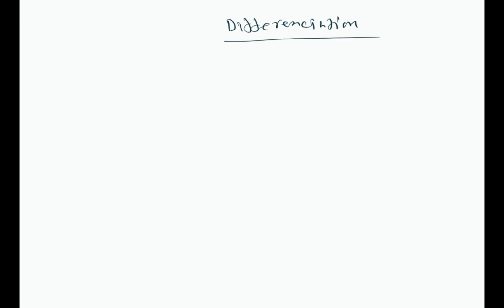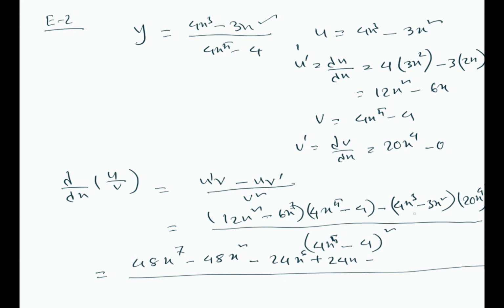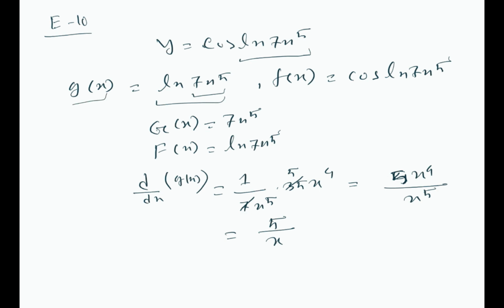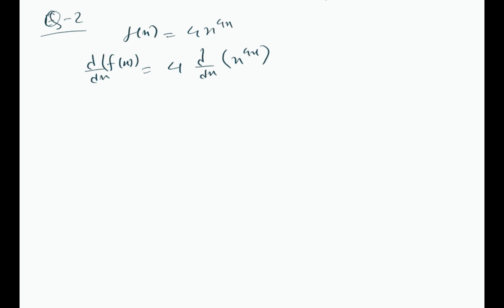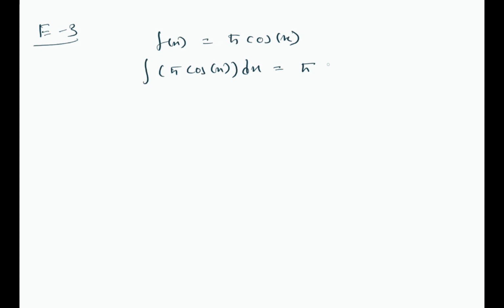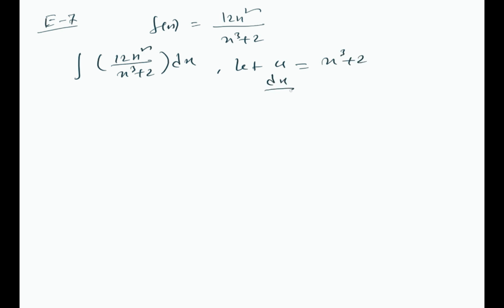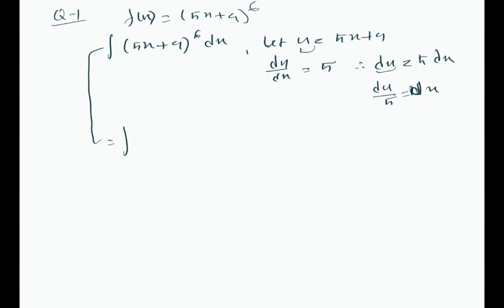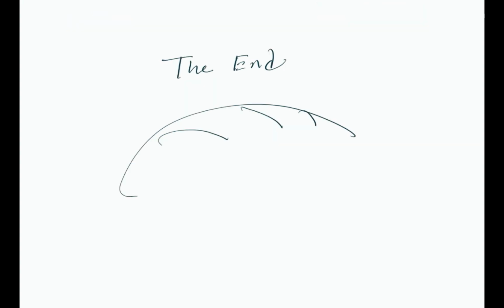The Complete Guide To Rules Of Integration and Differentiation With Their Applications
This video covers the core things of calculus I through 78 examples. Here you will understand and apply all the rules of differentiation and integration and see how simply you can find the derivatives and integrals of the given functions. You will be totally confident to find the derivatives of any kind of composite function using the chain rule and solve complex integration problems by choosing the appropriate techniques of integration- integration by substitution and integration by parts.